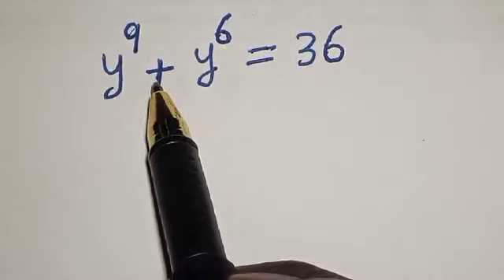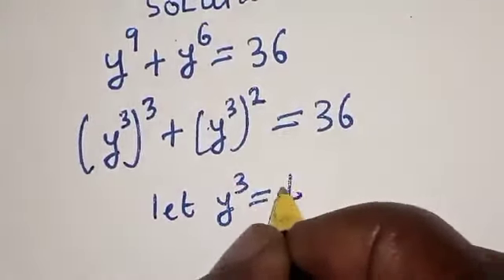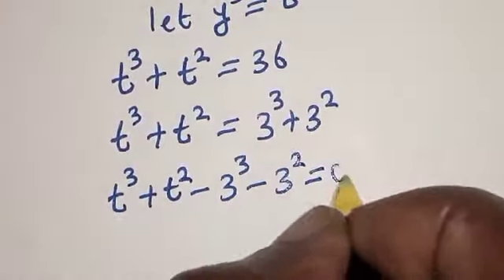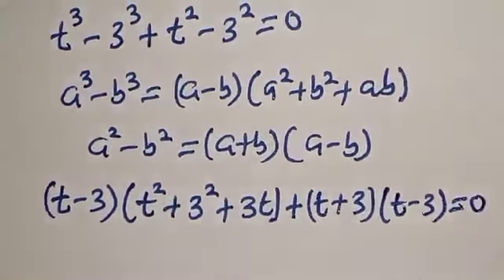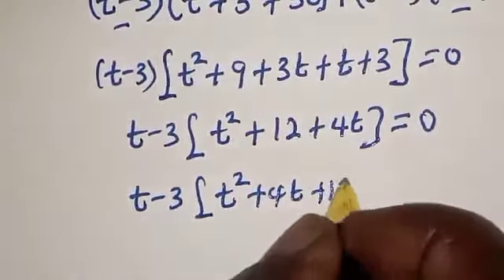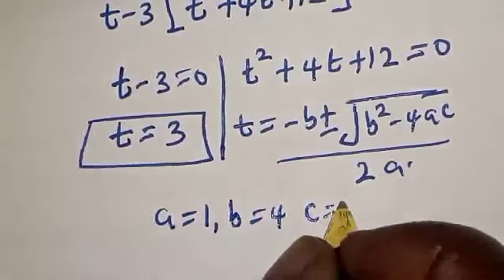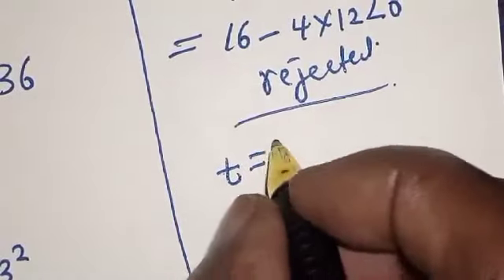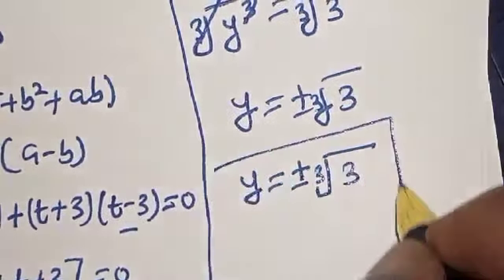Kosovo | Cam You Solve This?? | A Nice Math Olympiad Equation